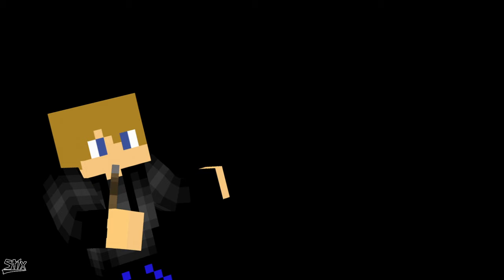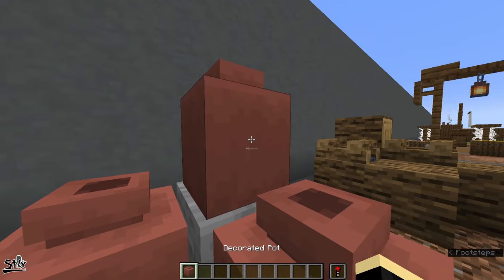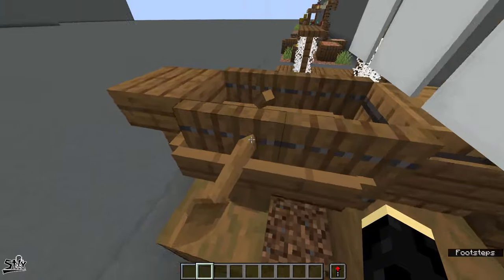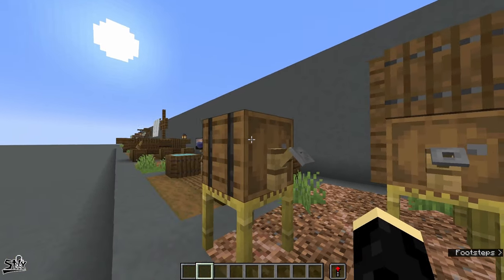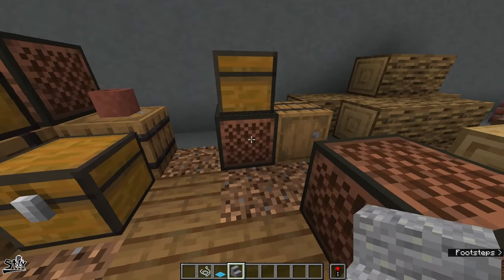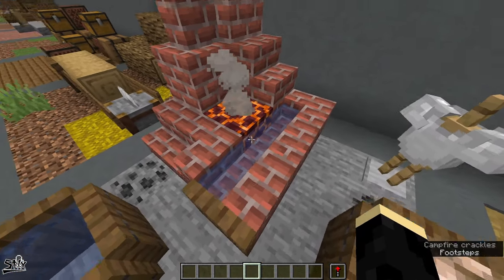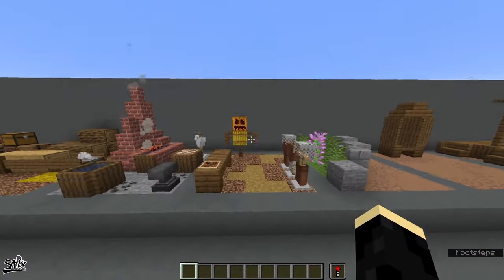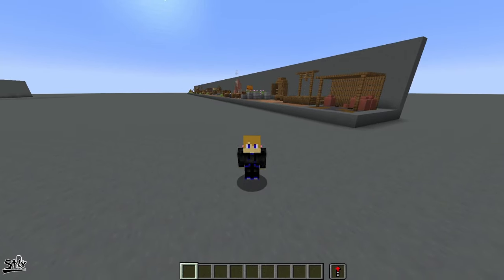25 Medieval Decoration Ideas